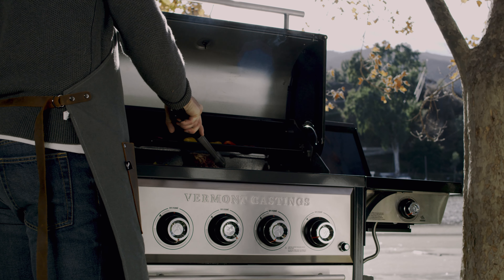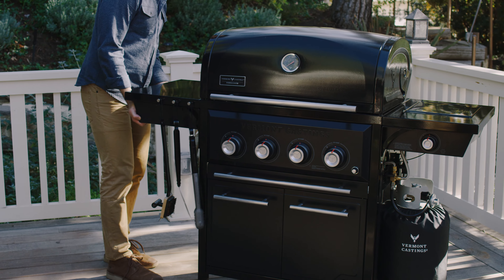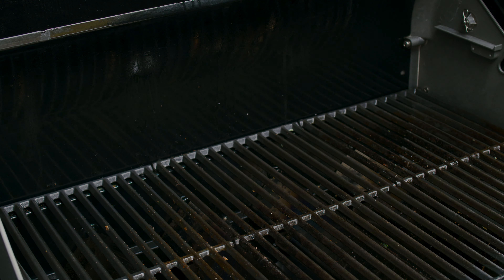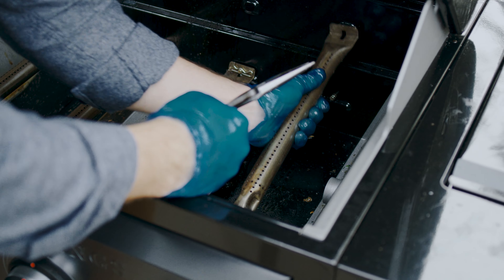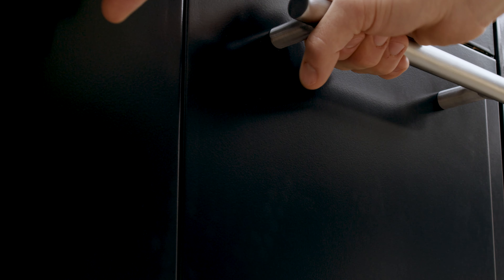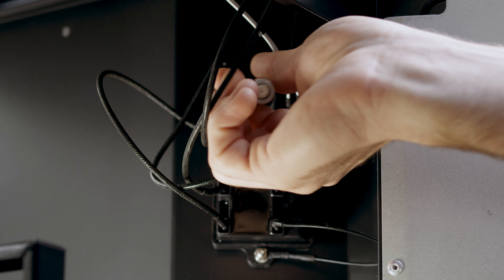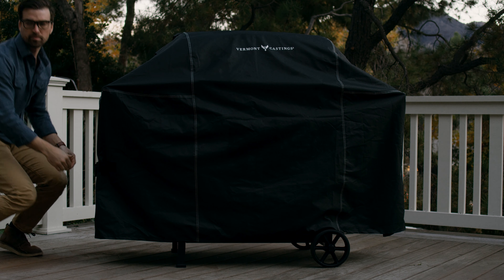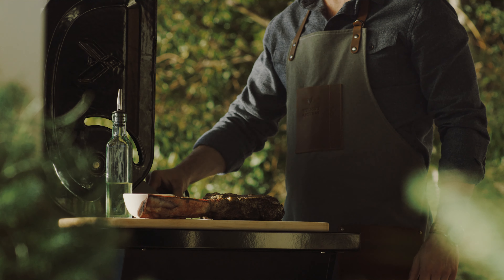How To Store Your BBQ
If you don’t plan on using your barbecue for a significant period, storage is a smart move, protecting it from the elements.
First, remove and clean the warming rack, cooking grates, heat plates and burners. Season the cooking grates with vegetable shortening and wrap them in a towel before storing in a dry place.
If you’re storing for an extended period of time, remove the igniter battery to avoid corrosion. Then, drape the model in an appropriate barbecue cover.